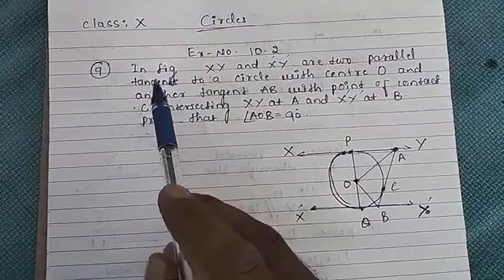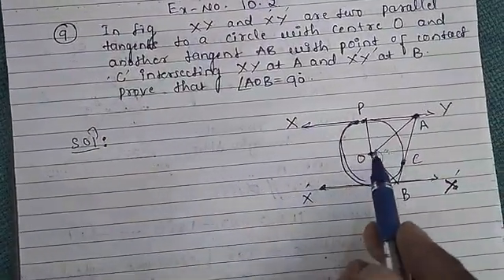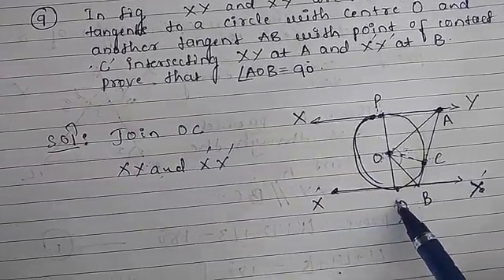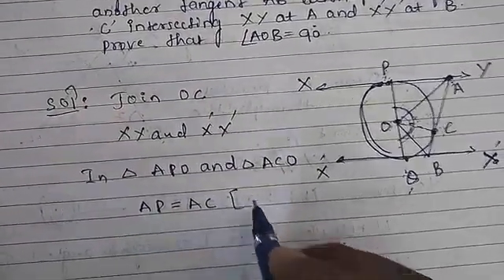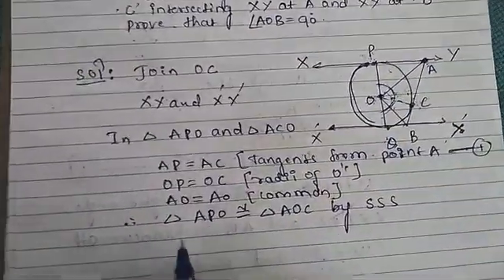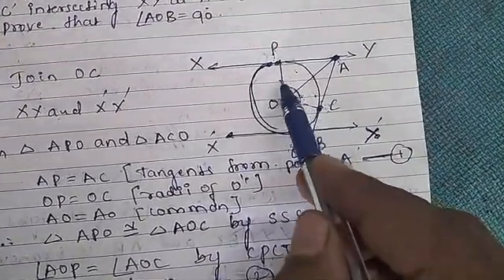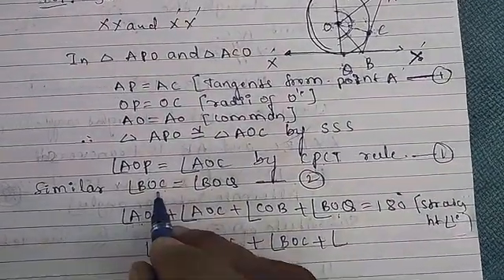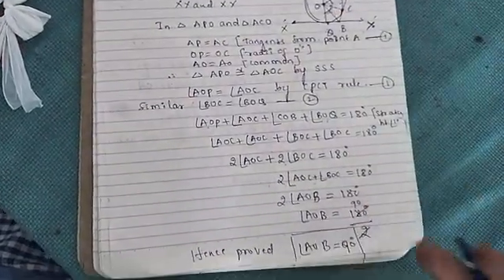CBSE Class 10th Maths Circles Ex .no 10.2